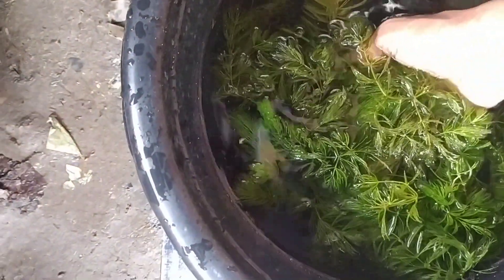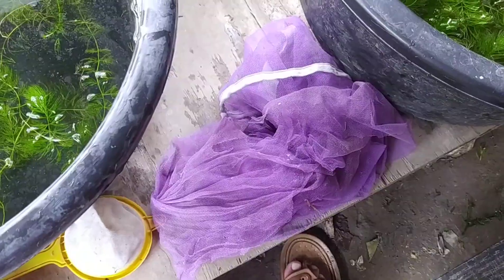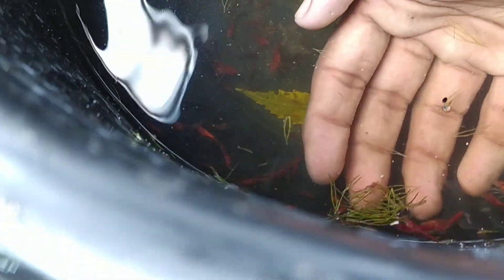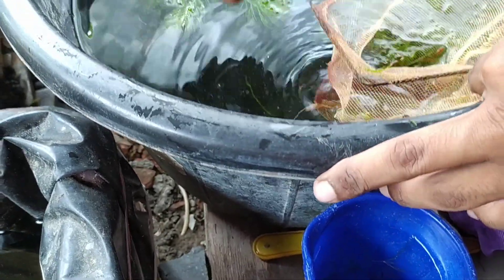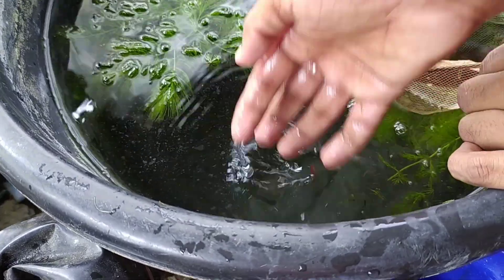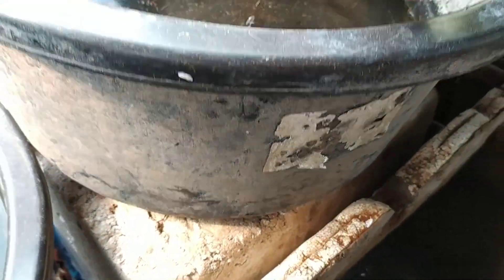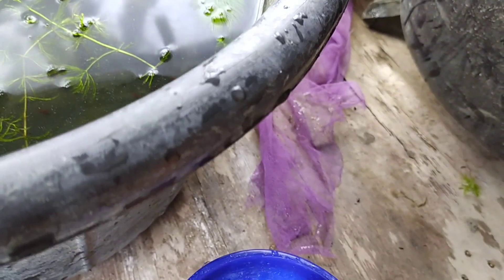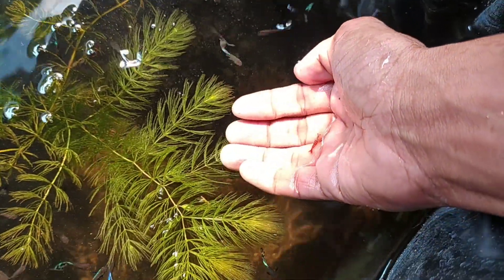How To Shrimp Culture|Cherry Shrimp Breeding Farm|How To Breed Red Cherry Shrimp In Hindi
Shrimp culture

Shrimp culture in india

Shrimp culture ppt

Shrimp culture in aquaculture

Shrimp culture wikipedia

Shrimp culture notes

Shrimp farming problems

Shrimp farming in India PDF

Shrimp farming in Tamilnaru

Shrimp breeding

How to breeding Shrimp